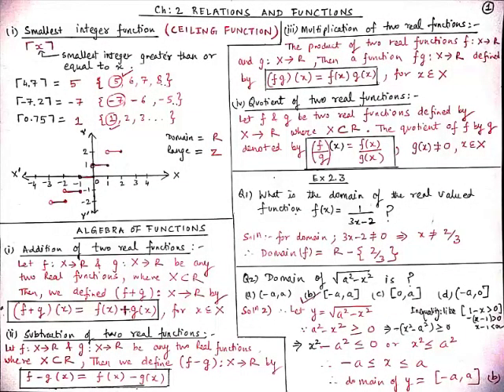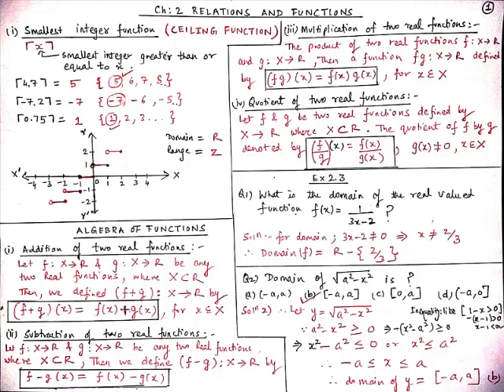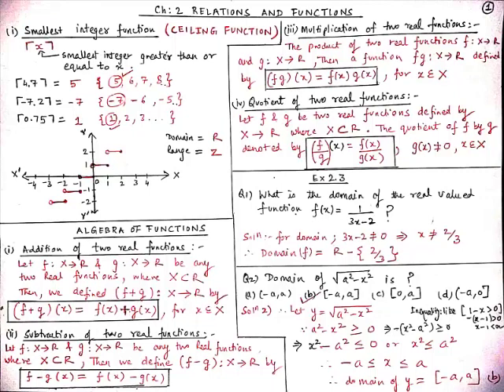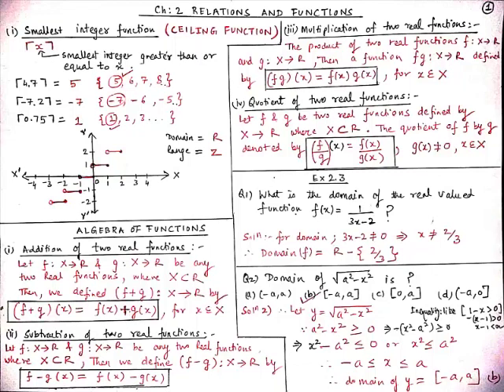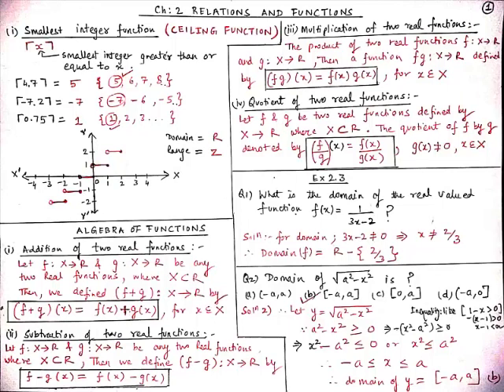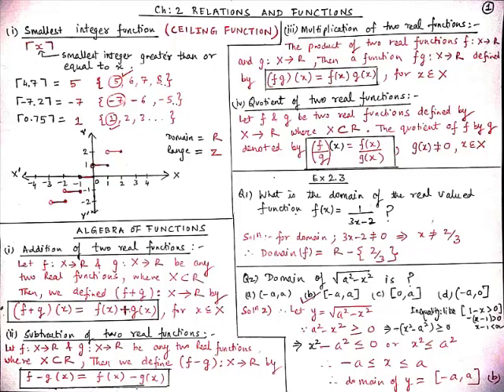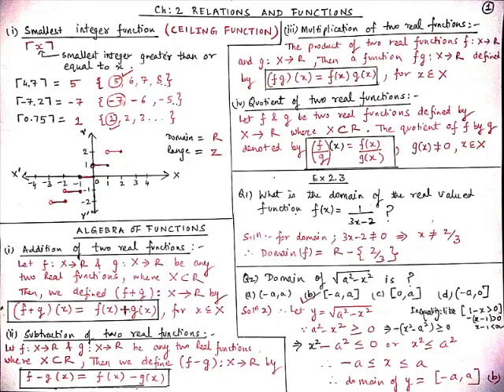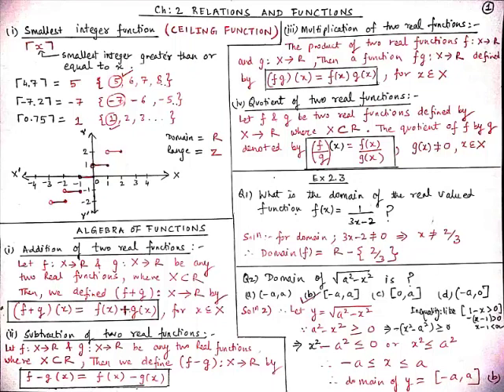CLASS XI - MATHEMATICS - ALGEBRA OF FUNCTIONS